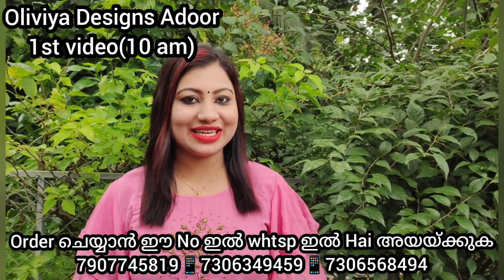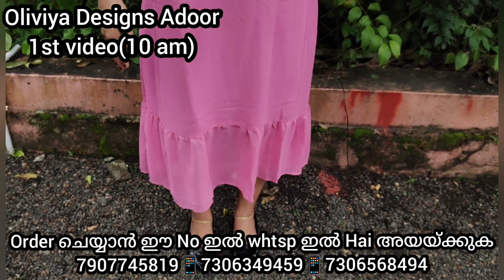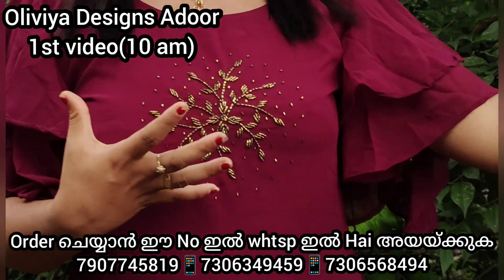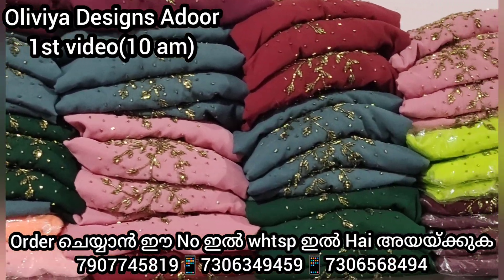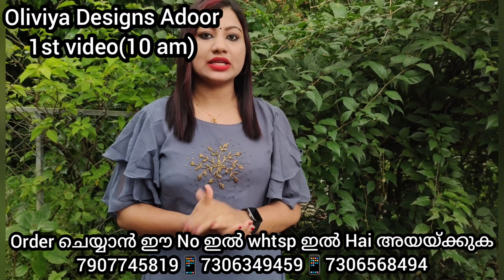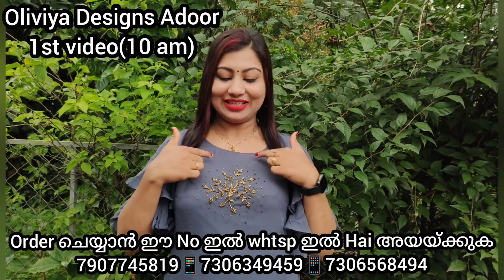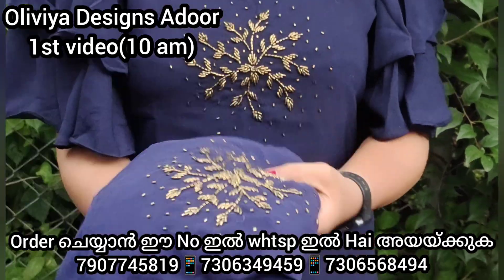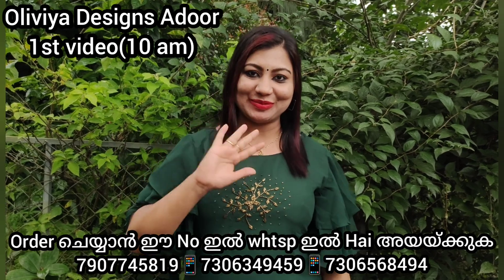"ഞെട്ടിക്കും ഈ വിലക്കുറവ് "Hand Work Georgette Stylish Kurtis 🥰